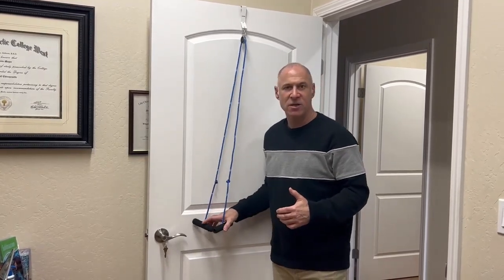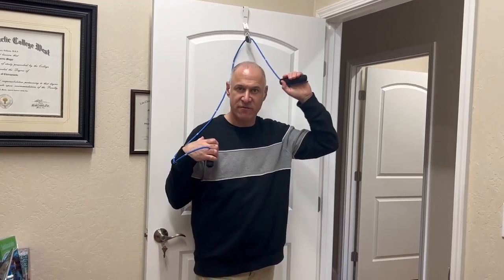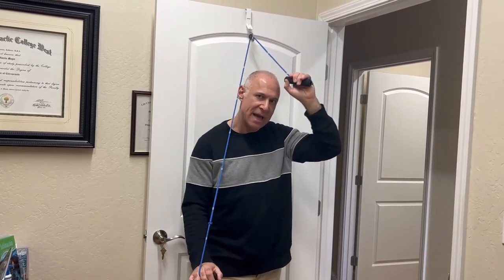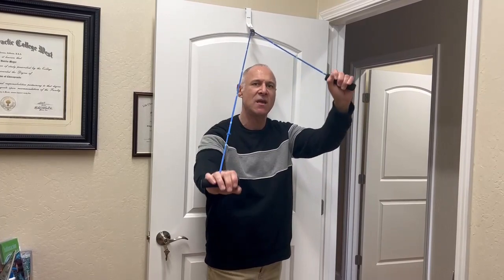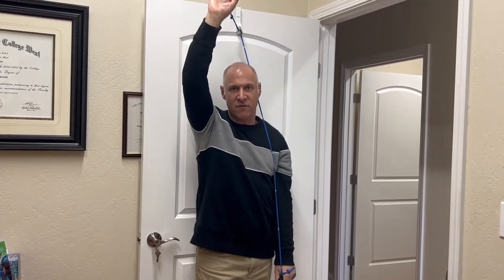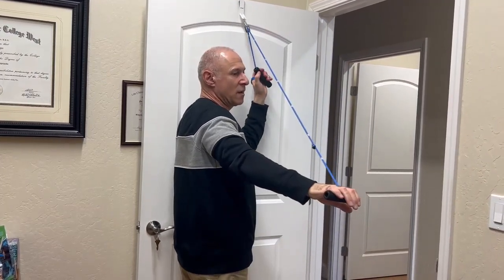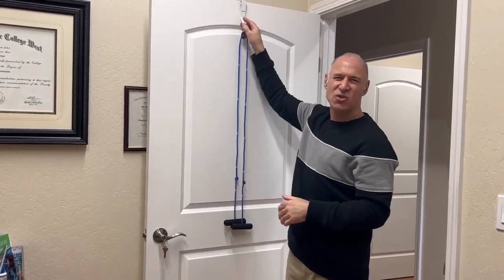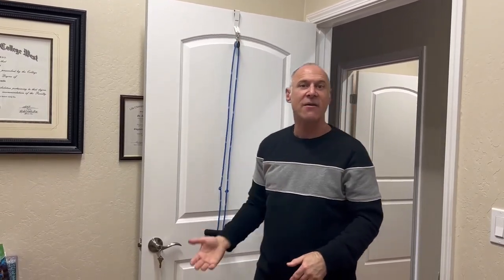Pulley Exercise for Frozen Shoulder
Follow this demonstration to gradually improve your range of motion if the doctor made this recommendation. Actively working to improve shoulder mobility is very important in cases of adhesive capsulitis. Reach out with any questions.